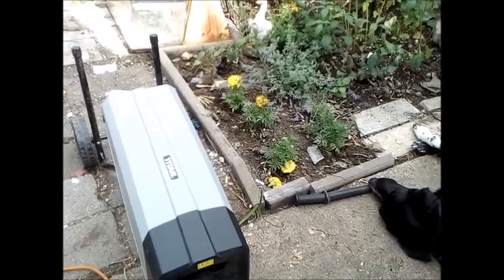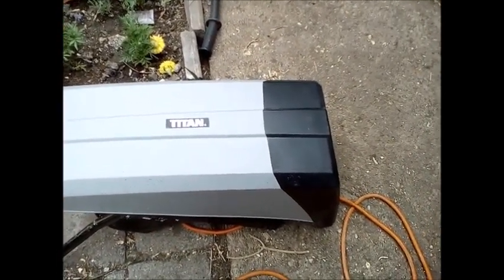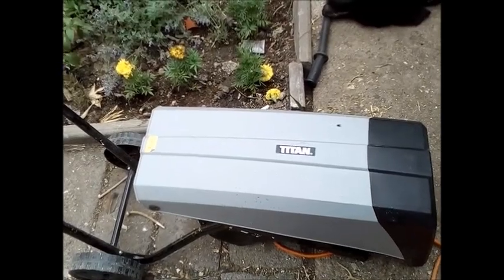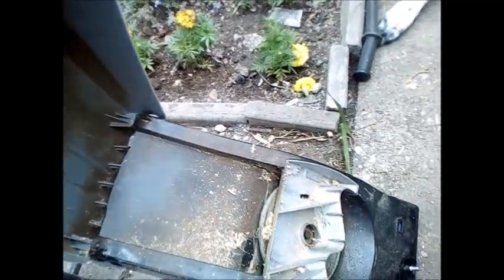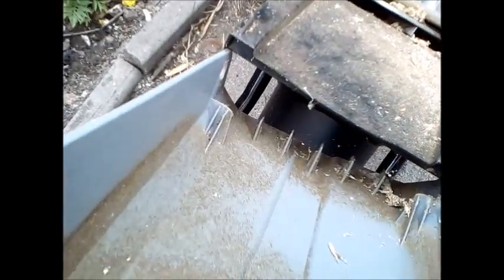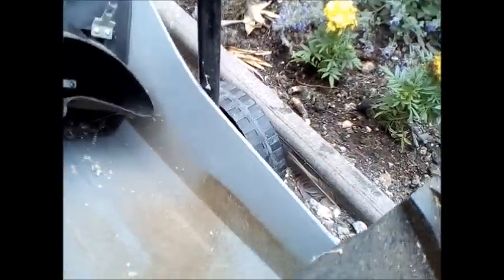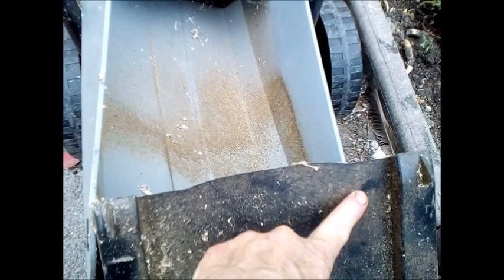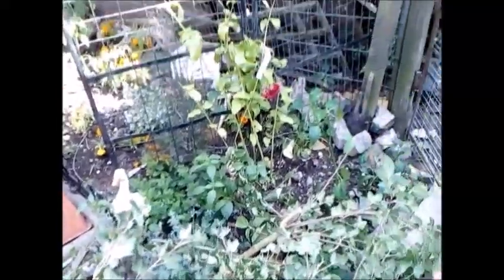Screwfix Titan garden shredder design fault and adaptation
The Titan garden shredder from screwfix has a bad design fault leading to  the machine blocking every couple of minutes if shredding freshly cut twigs.
I looked at the machine and decided to make a small adjustment, to see whether I could solve a problem which thousands of customers had.
I'm happy to say it worked!